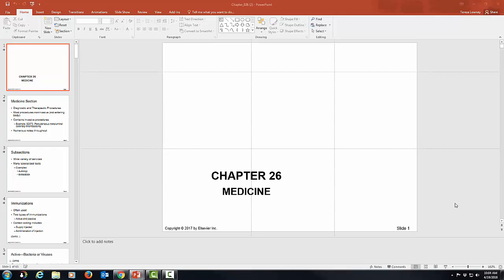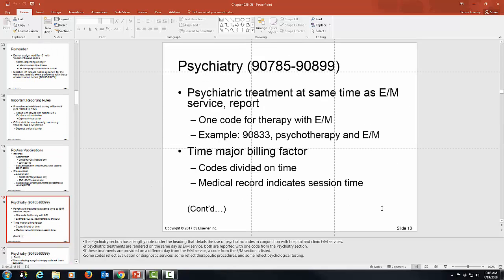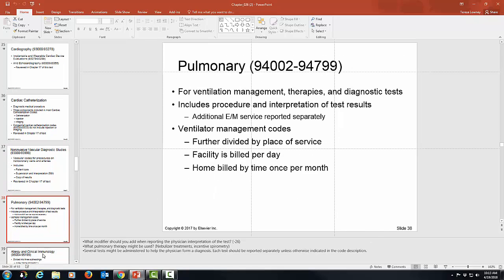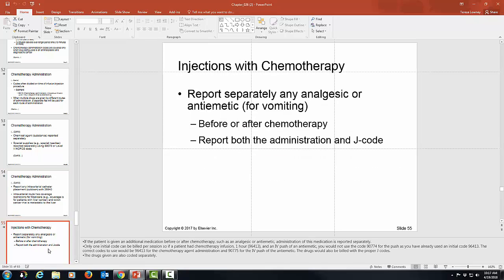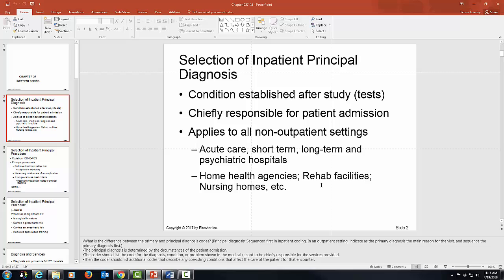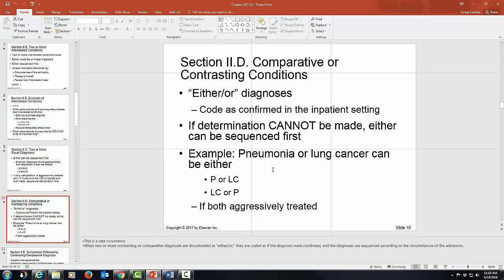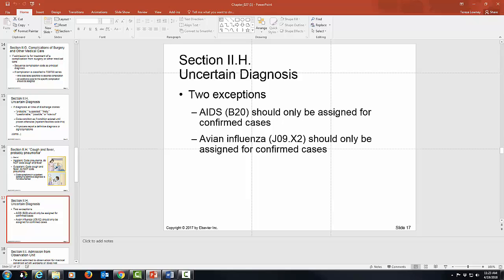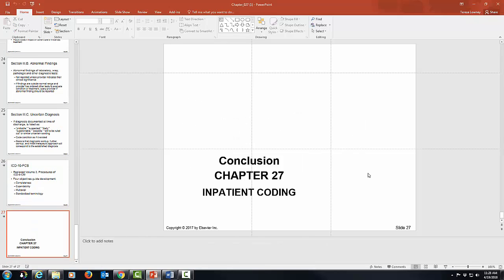Chapter 27 Inpatient Lecture